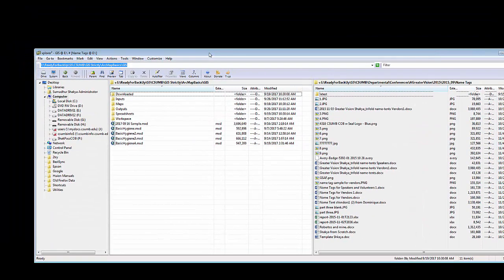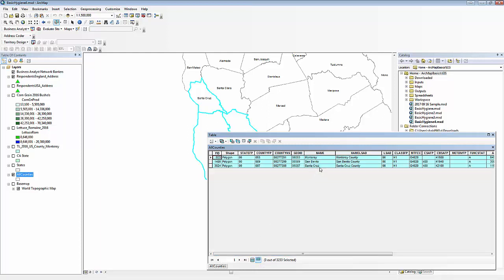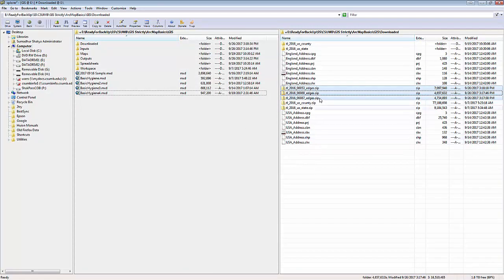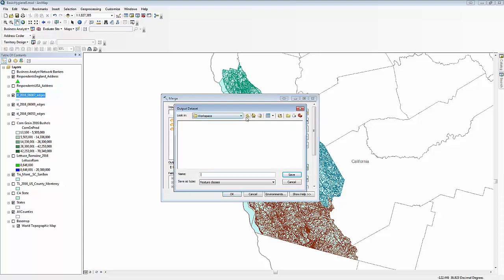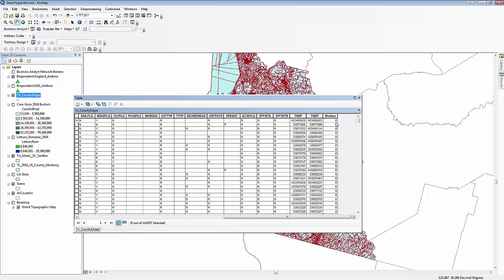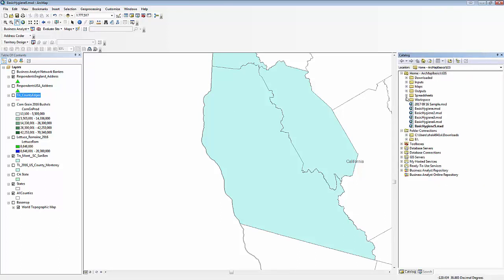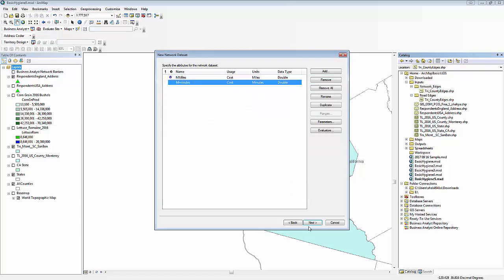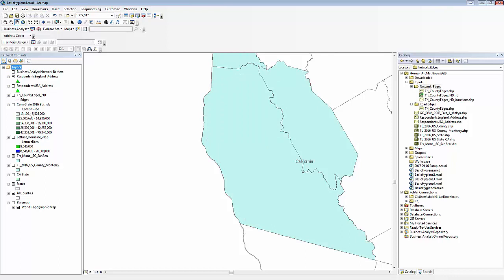4 How to create Road Network Edges